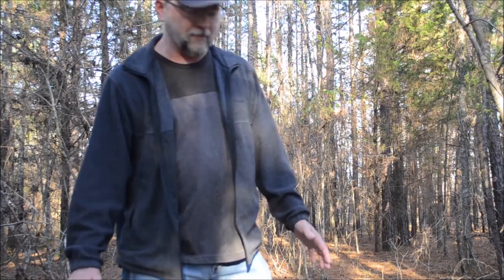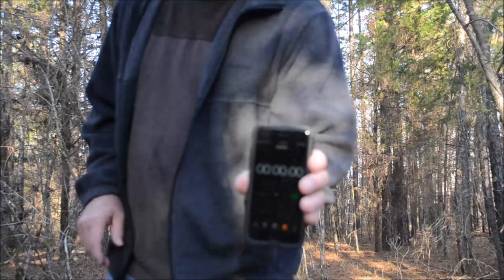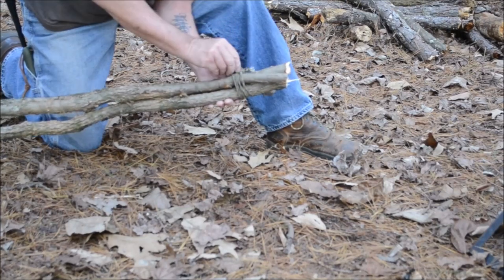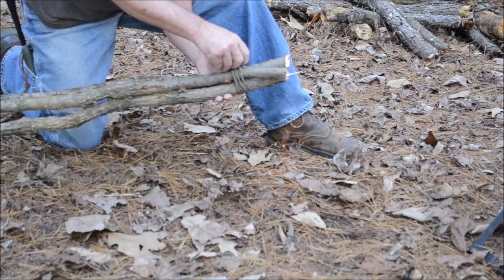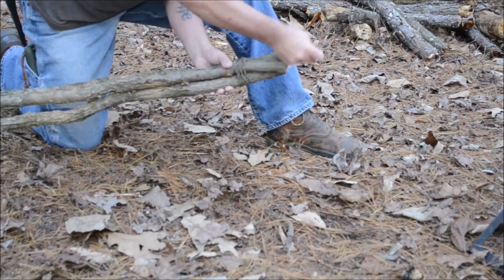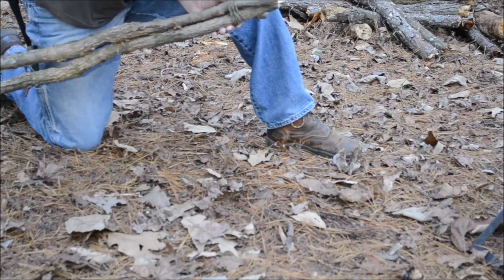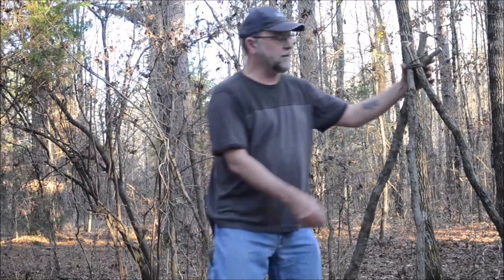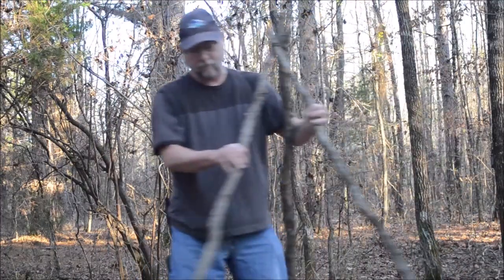The Simple Tripod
The simple tripod.  A good alternate cook system in the woods with many other uses as well.